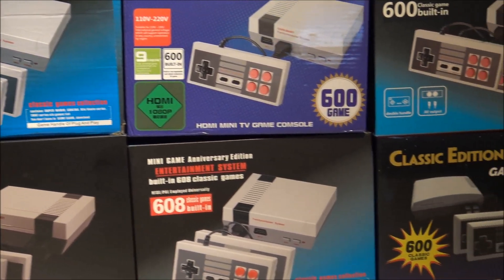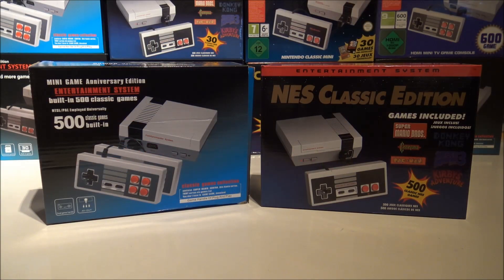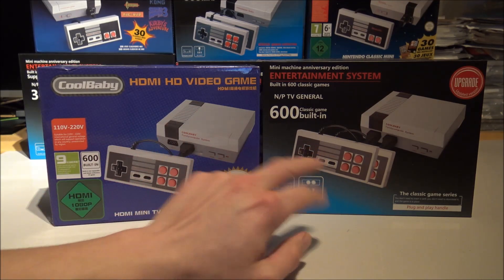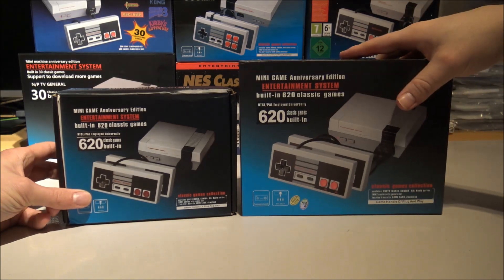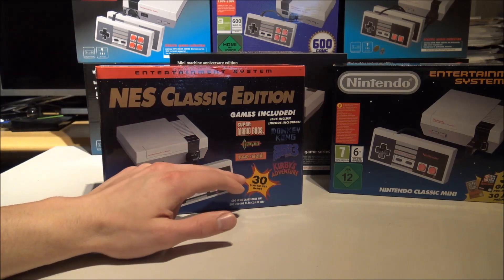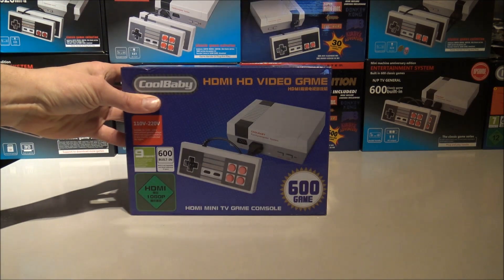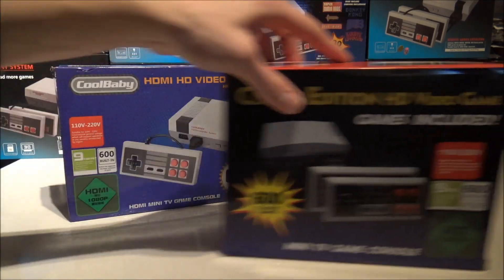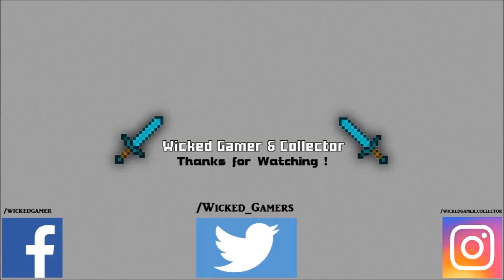NES Mini Classic ... Fake vs. Real Version !!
Fake Mini NES Classic / Nintendo / 500 in 1 / Multi Game / Card / Cart / Clone /Multi-card / 600 in 1 / Family Computer / 8-bit